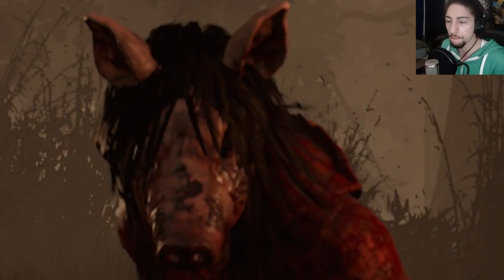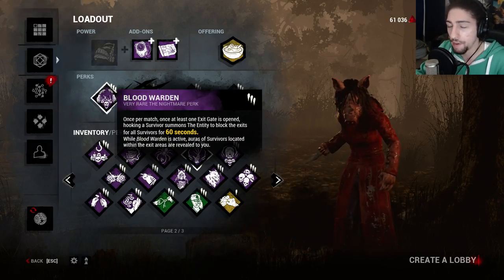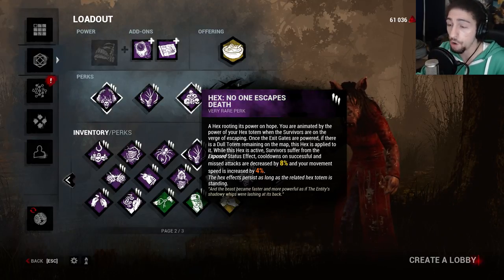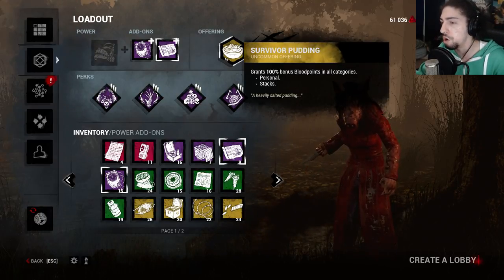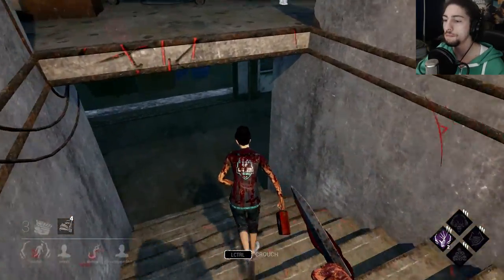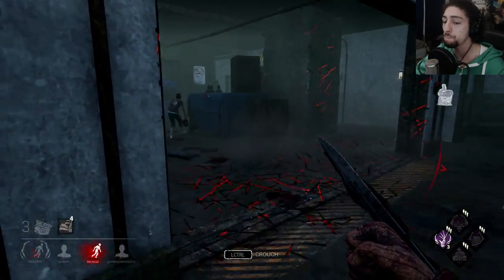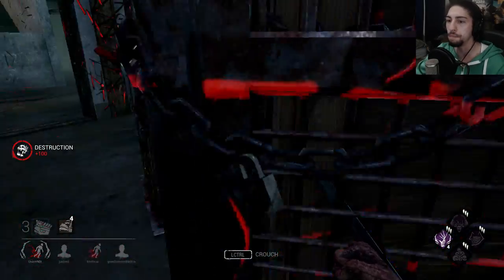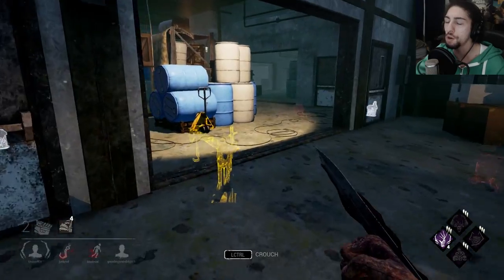END GAME PIGGY! | Dead By Daylight THE PIG PERK BUILDS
OINK OINK!